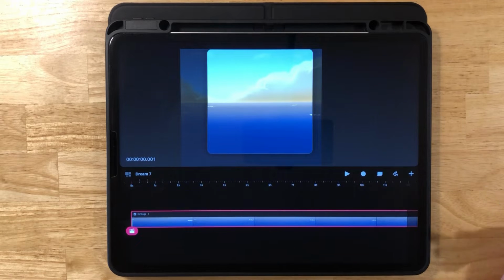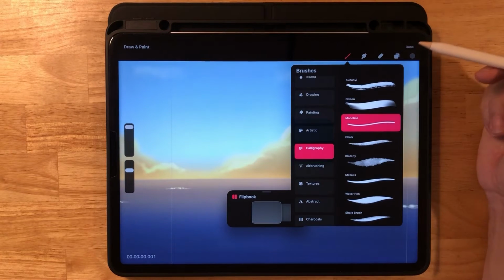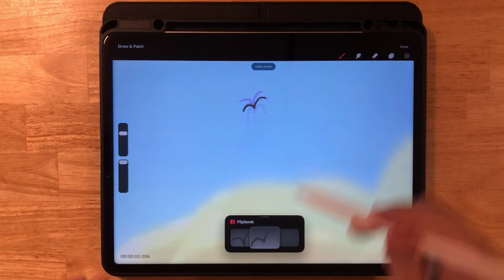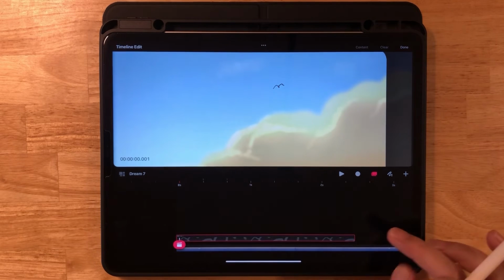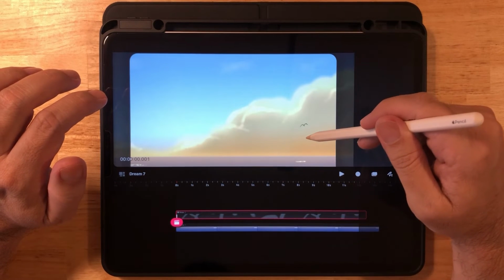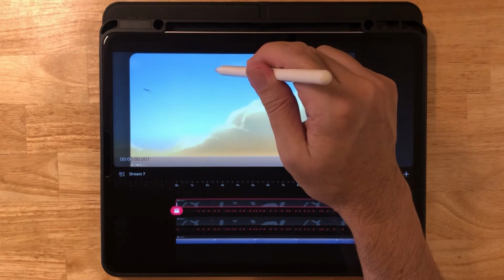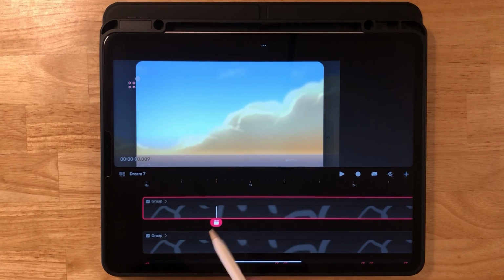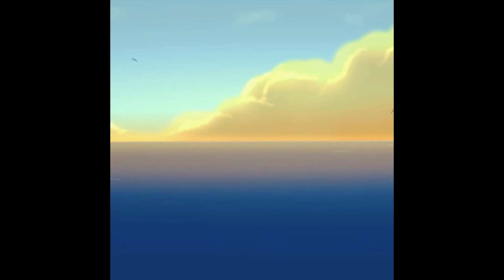Procreate Dreams Level Up Tutorial - Animate Flying Birds!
In this Procreate Dreams Level Up Tutorial, learn how to animate flying birds on any illustration of your choice!   You don't even have to know how to draw!  Even though this is a "Level Up" tutorial, it's still for beginners.  If you've already learned the very basics of Procreate Dreams, such as importing from procreate and the basic functions, then this tutorial is for you!    Have fun and let’s "Level Up" with Procreate Dreams together!

Adventures by A Himitsu
 / a-himitsu
 • Adventures – A Himitsu (No Copyright ...

 / a_himitsu

 / ahimitsu

 / ahimitsu1